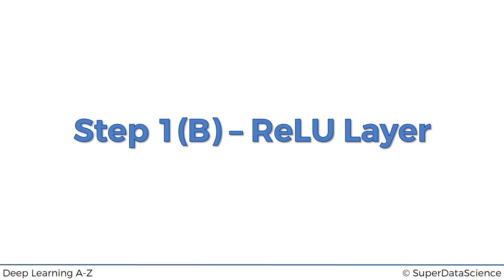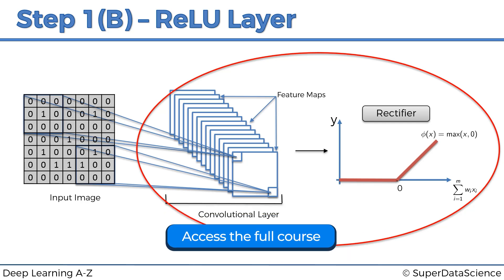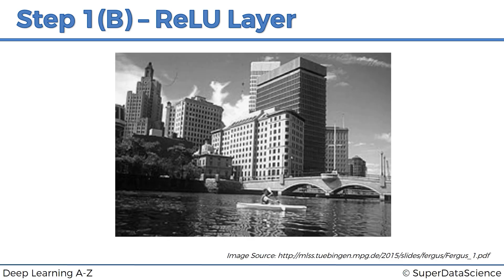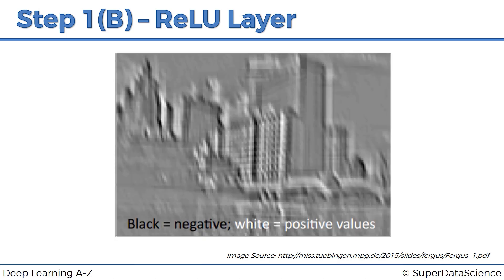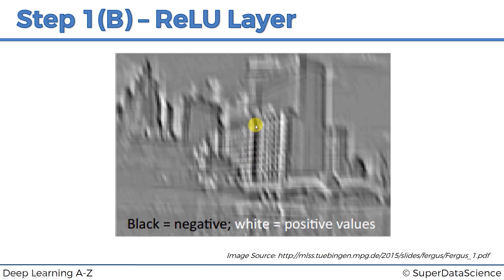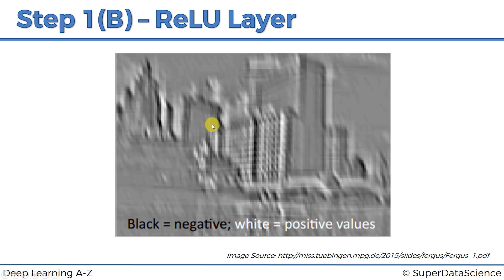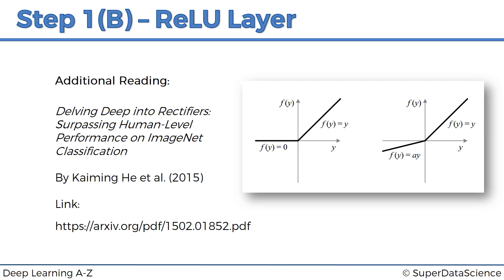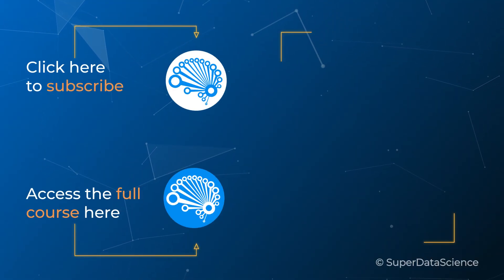Why ReLU (Rectified Linear Unit) is Crucial for Convolutional Neurel Networks: A Simple Guide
In this video, we dive into the world of Rectified Linear Units (ReLU) and their crucial role in Convolutional Neural Networks (CNNs). Learn how ReLU enhances the performance of your CNNs by introducing nonlinearity into your model, which is essential for effectively handling complex, nonlinear features in images. We cover the basics of how ReLU transforms feature maps by removing negative values and provide visual examples to illustrate its impact. For those looking for a deeper understanding, we recommend further reading on the mathematical significance of nonlinear activation functions and advanced variations like the Parametric ReLU.

*In this video, you will learn the following key concepts:*

1. *Introduction to ReLU*: Understand what Rectified Linear Units (ReLU) are and their role in deep learning, specifically in Convolutional Neural Networks (CNNs).

2. *ReLU's Function*: Discover how ReLU adds nonlinearity to the CNN by modifying feature maps, which helps in handling complex and nonlinear features in images.

3. *Application of ReLU*: See how ReLU transforms feature maps by setting all negative values to zero, effectively breaking up linearity and enhancing the network's ability to handle image data.

4. *Visual Examples*: Review examples showing how ReLU changes the appearance of feature maps and why this nonlinearity is beneficial for image recognition.

5. *Mathematical Insight*: Gain insight into the mathematical rationale behind using ReLU and how it contributes to better performance in neural networks.